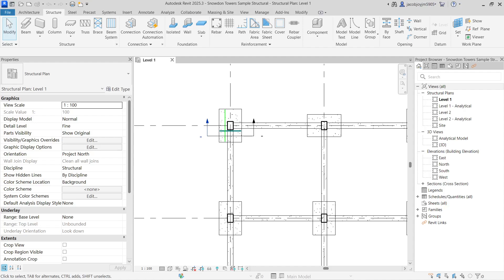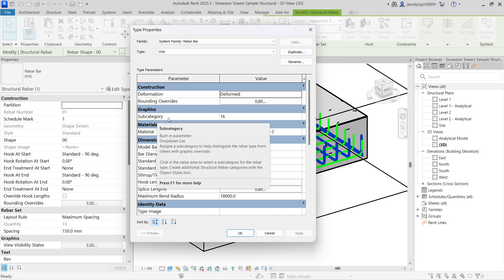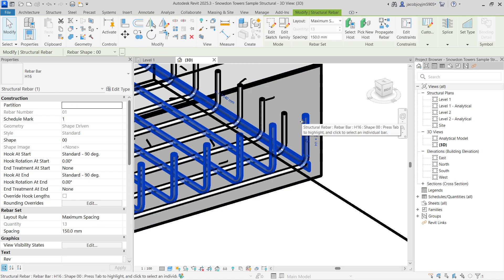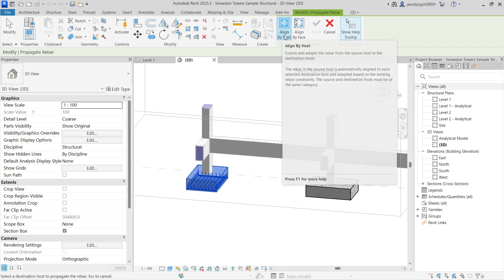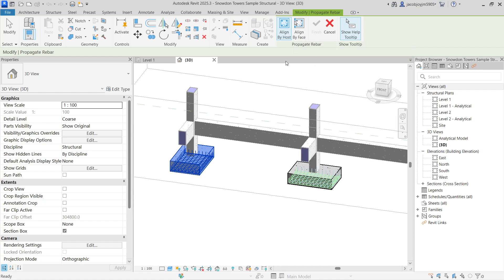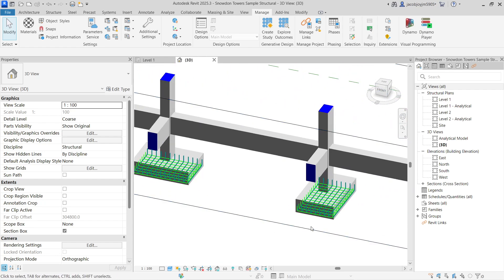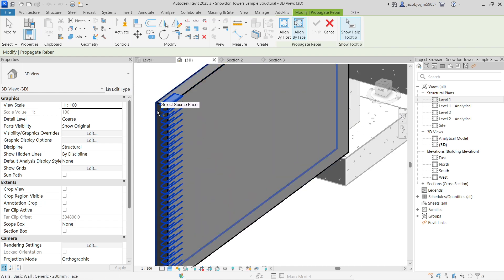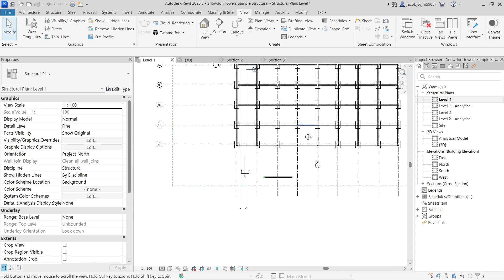Propagate Rebar in Revit